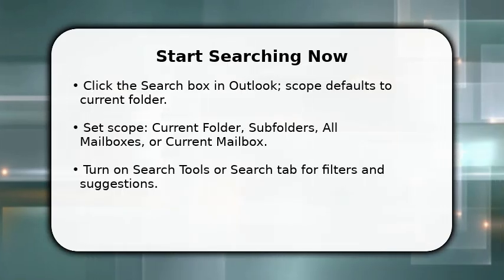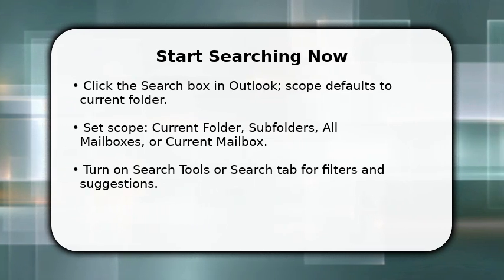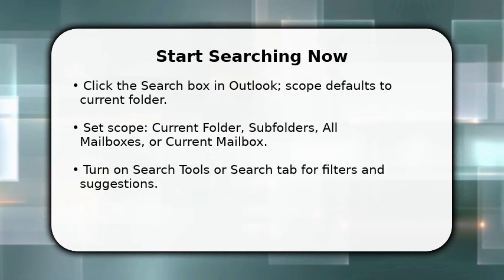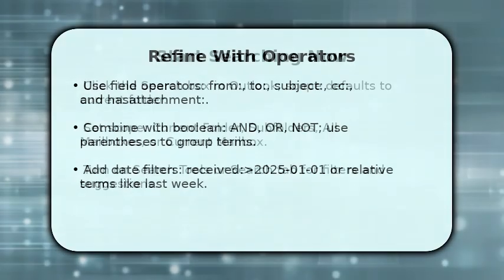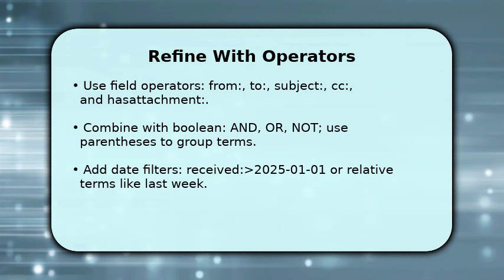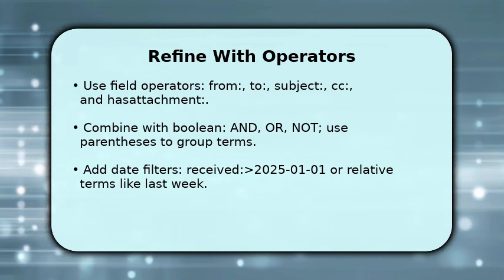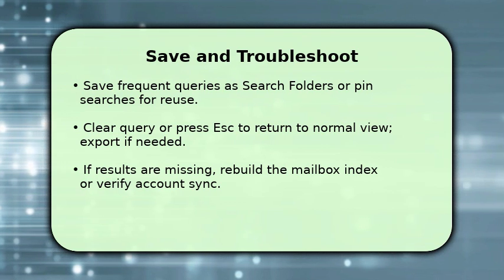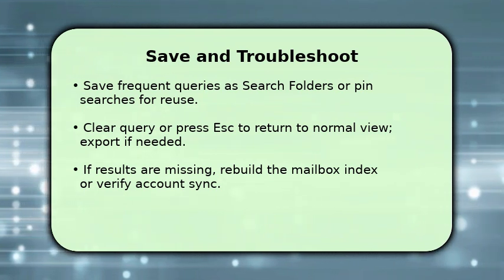How to Use Outlook Search Effectively - Step by Step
How to Use Outlook Search Effectively - Step by Step | 🔒 Surfshark VPN Deal — Stay private and secure. $1.99/mo + 3 Months Free ▸

Master the art of searching within Outlook to save time and increase productivity. This step-by-step guide covers essential techniques, including advanced search operators like 'AND', 'OR', and wildcards for more precise results.

Outlook Search, Advanced Search Techniques, Search Operators in Outlook, Wildcard Usage, Productivity Tips